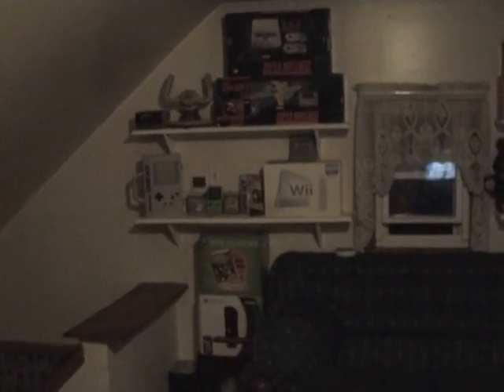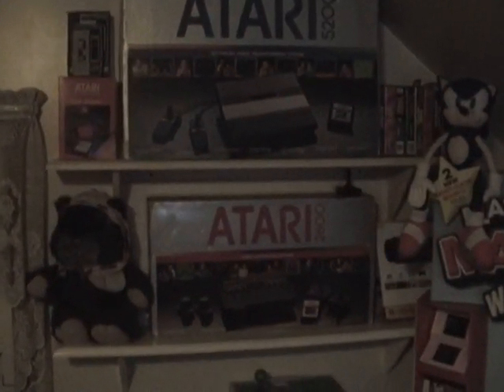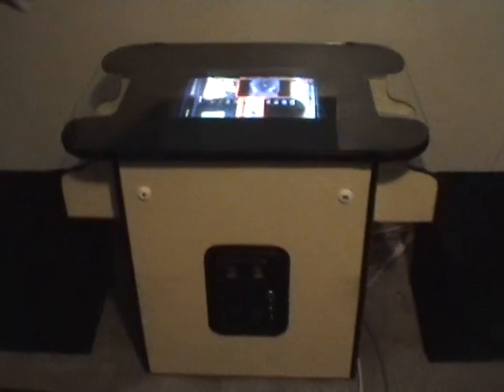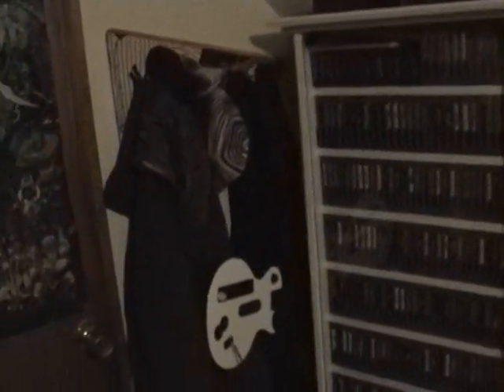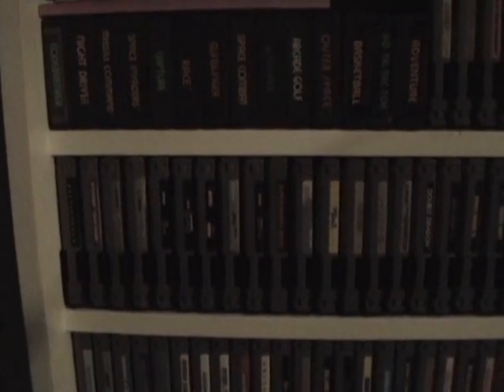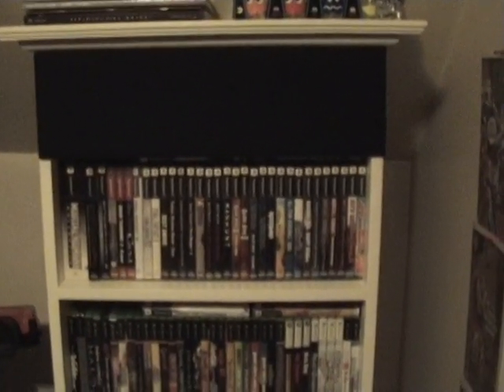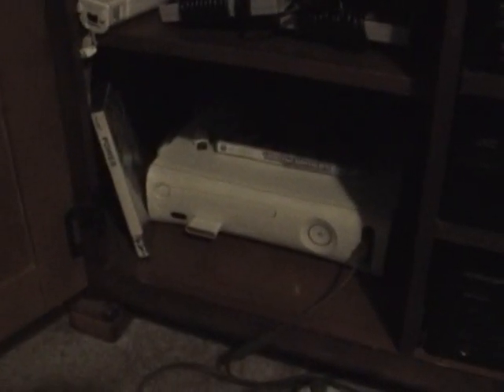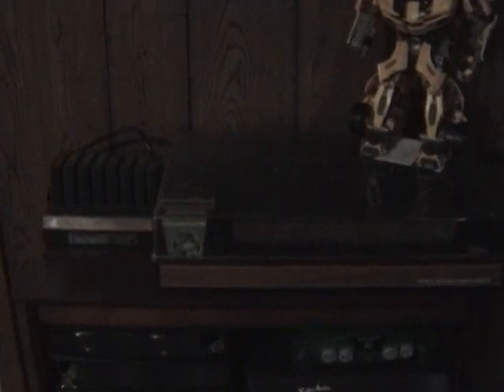My Game Room and Game Collection 2012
Just a video of all my gamer crap.